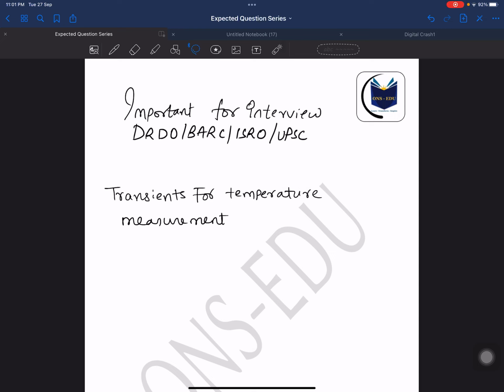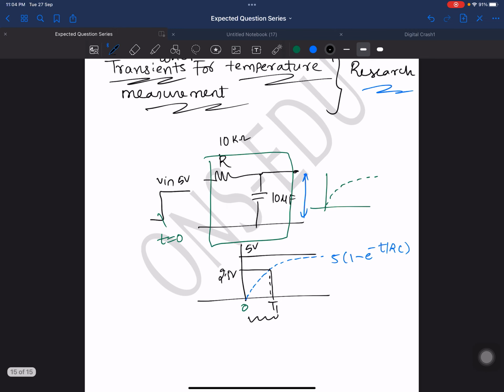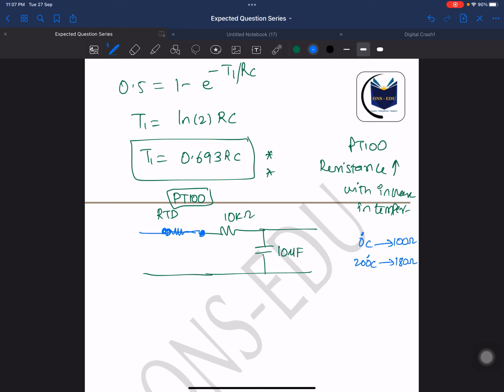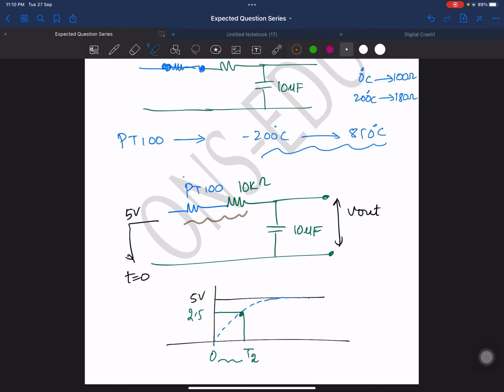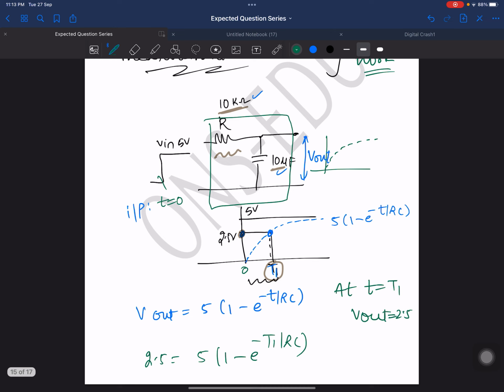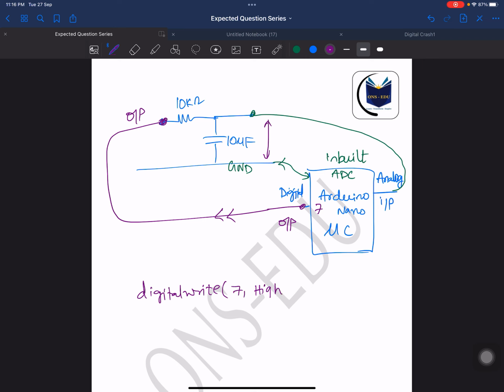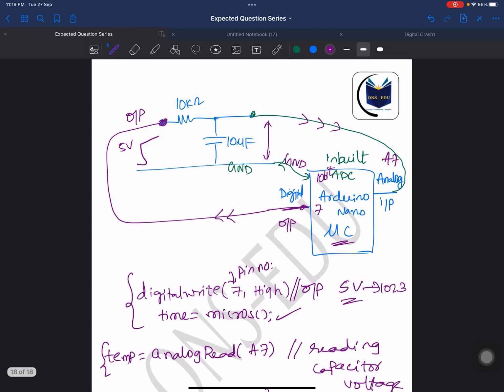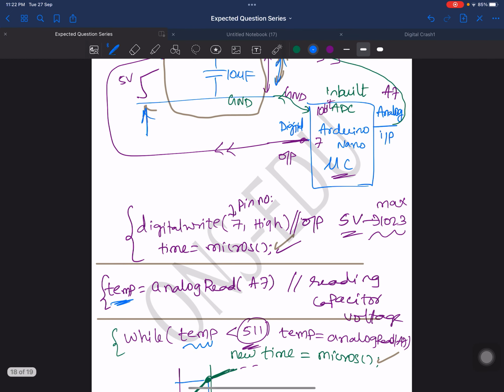ISRO/DRDO/BARC/UPSC Interview Transients for temperature Measurement PART 1 - Arduino in PART2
This video explains concept of Transients for temperature Measurement
Also briefly talks about Arduino code, PT100 temperature sensor,
How to measure capacitor voltage using Arduino.
Important for ISRO/DRDO/BARC/UPSC Interview